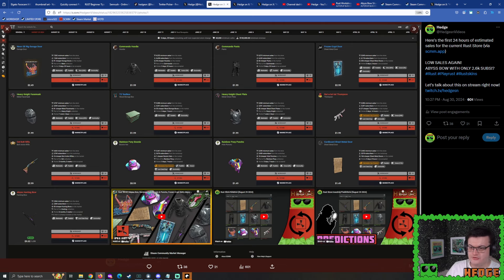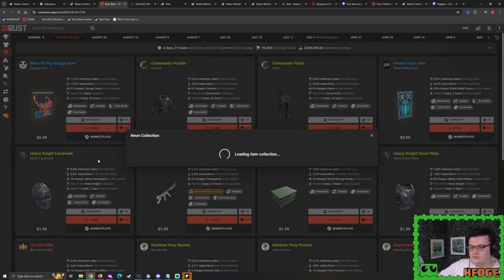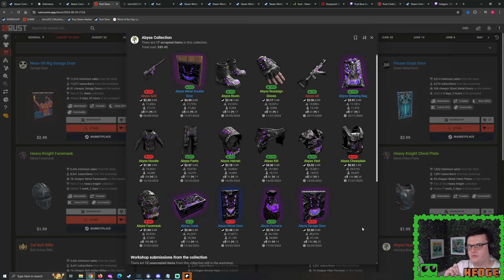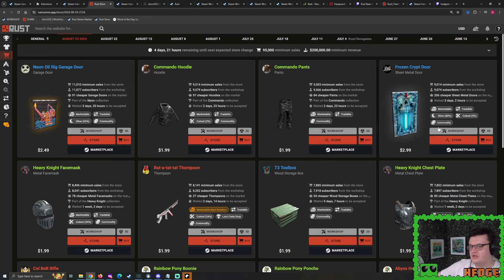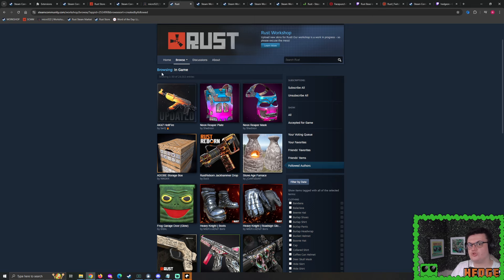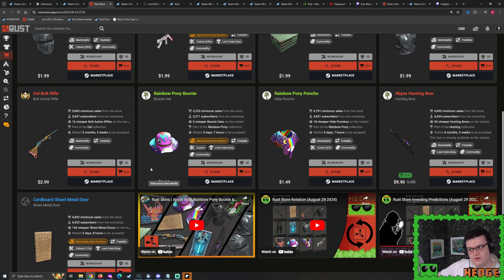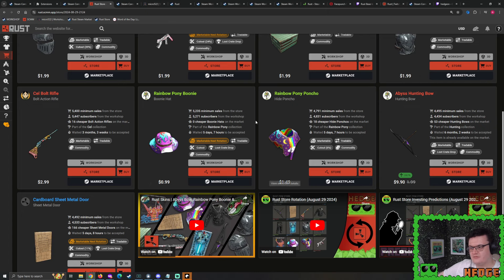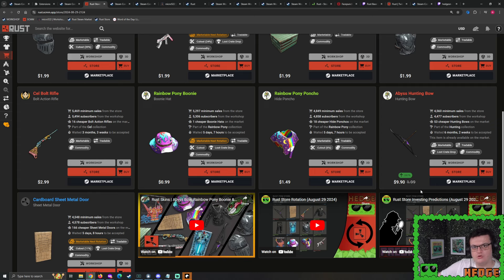Rust Saturday 48 Hour Analysis (August 31 2024)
FINAL SALES ESTIMATES LOCATED IN CHAPTERS!

Complete The Sets Candidates?

0:00 First 24 Hours Sales (STILL LOW SALES?)
1:54 48 Hours of Sales

2:16 Neon Oil Rig Garage Door  (16-18K subs?)
5:06 SEPTEMBER TWITCH DROPS?
5:40 Commando Clothing  (14-16K subs?)
10:07 Abnormal Time Advantage
11:15 Frozen Crypt SMD  (14-16K subs?)
13:45 Heavy Knight Tier 3 (12-14K subs?)
15:55 Rat-A-Tat-Tat Thompson  (14-15K subs?)
18:01 T3 Toolbox (16-18K subs?)
19:30 Cel BAR (8-9K subs?)
21:10 Rainbow Pony Boonie & Poncho (7.5-8.5K subs?)
24:04 Abyss Hunting Bow (6-9K subs?)
29:55 Cardboard SMD (6-7K subs?)
31:35 Previous Weeks Skins